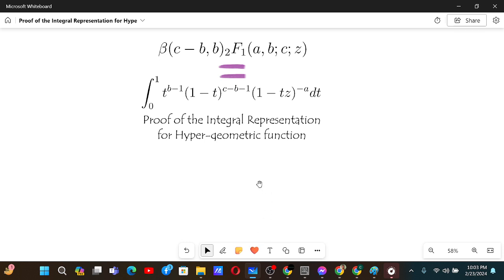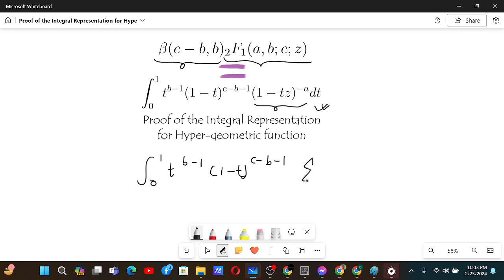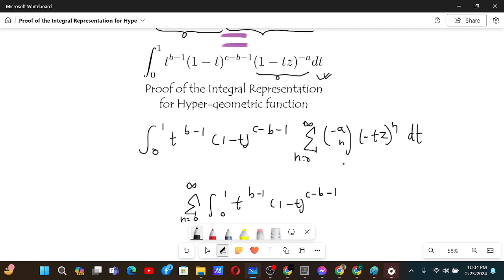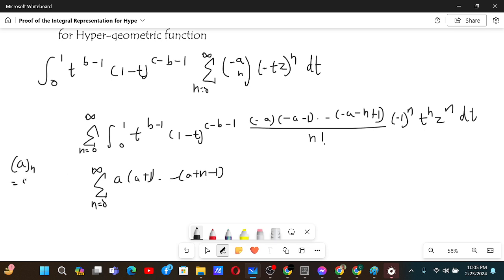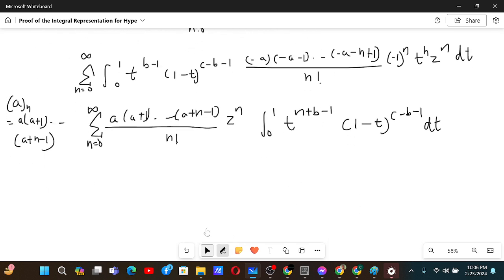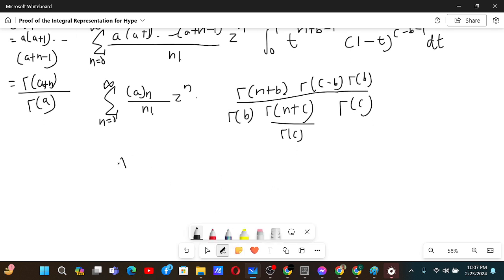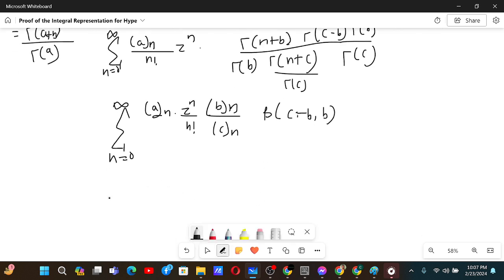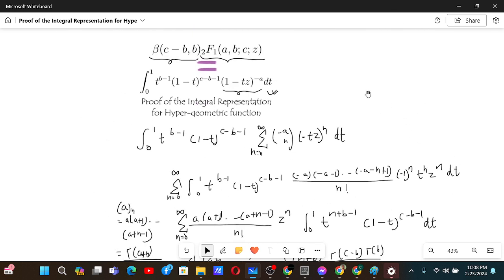Proof of the integral representation for Hyper Geometric Function